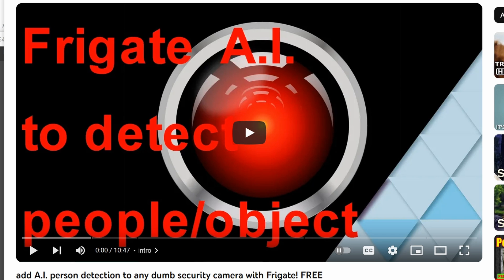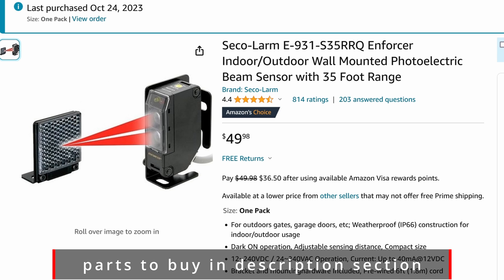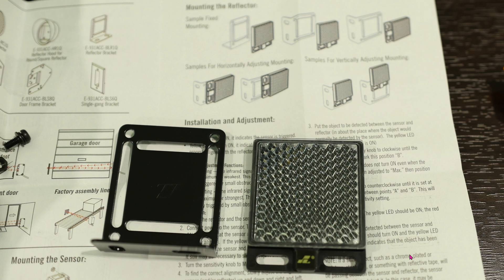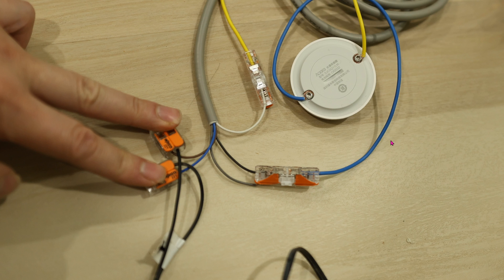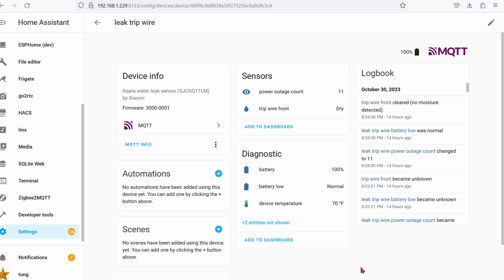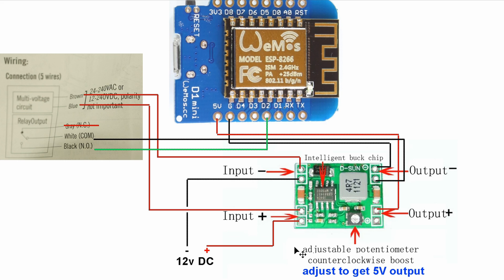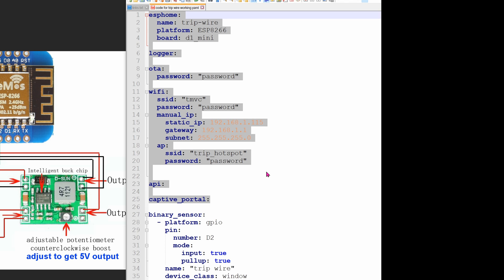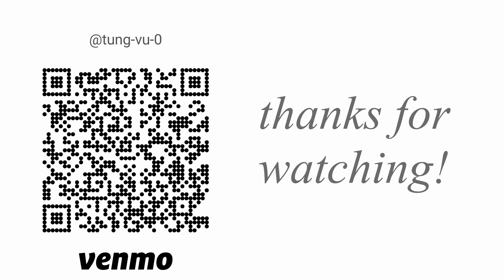using digital trip wire to be notified someone is there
today we will set up a digital trip wire to get instant alert when someone has broken the digital beam. these Photoelectric Beam Sensors are extremely reliable and durable under most conditions.

0:00 previous methods of detection
0:41 digital trip wire
1:53 mounting the sensor
2:10 how to wire
4:37 wiring it for high reliability
5:44 esphome code

+ trip wire sensor
+ D1 mini chip
+ 12v power supply
+ Aqara sensor
+ buck converter
+ Dupont kit